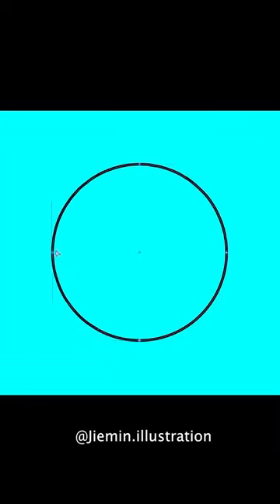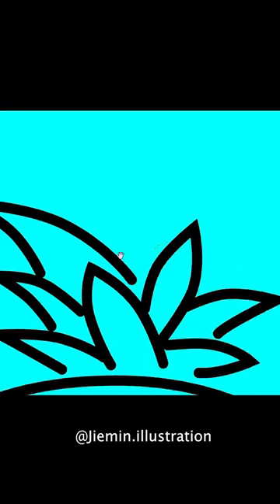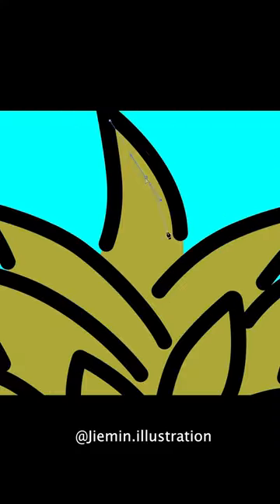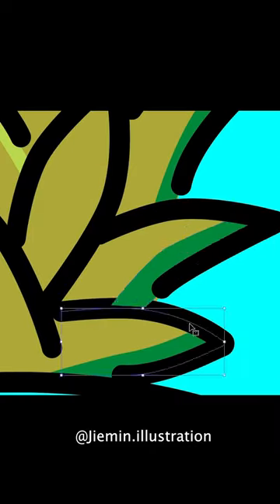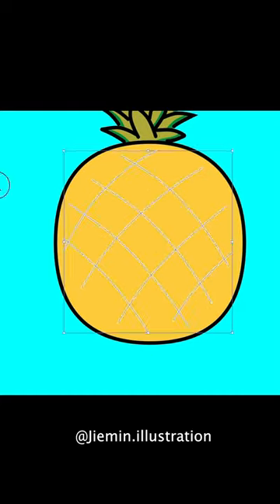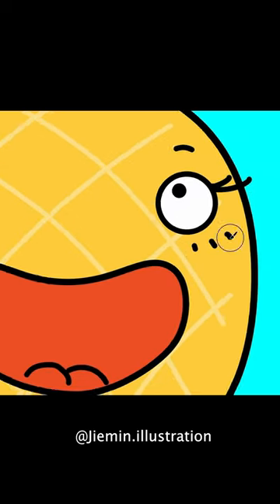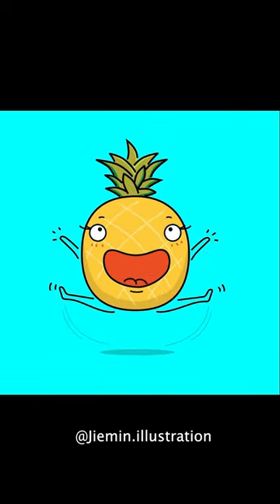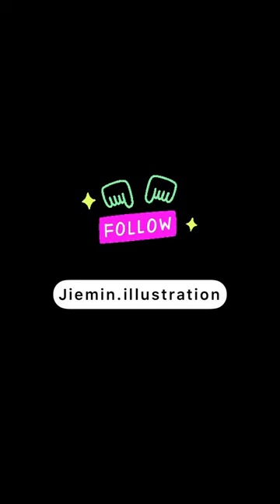How to draw pineapple cartoon character with Adobe illustrator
Let me show you how to draw pineapple cartoon character.

Pineapple cartoon character.
How to use Adobe illustrator
Adobe illustrator for fruits
Fruits drawing process
Creating digital character
Character design